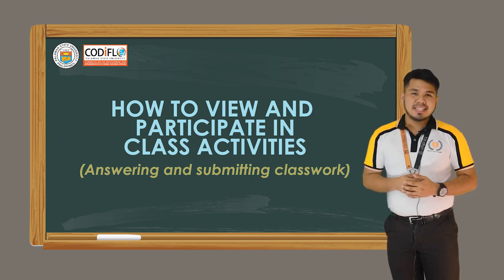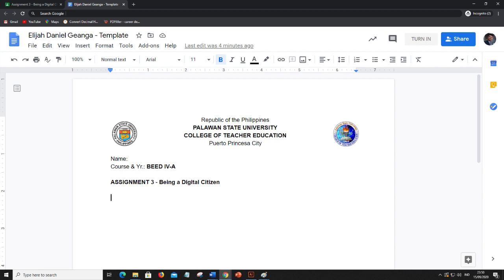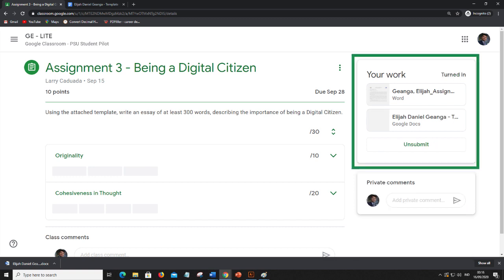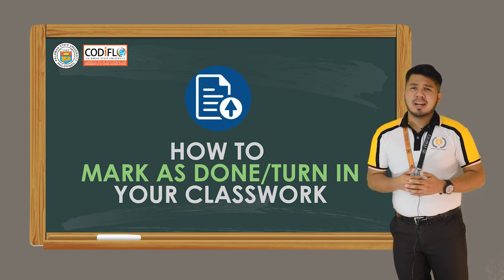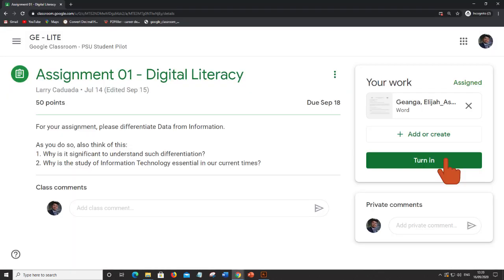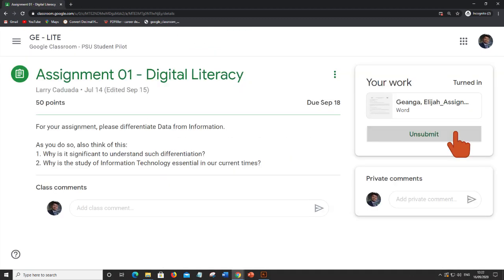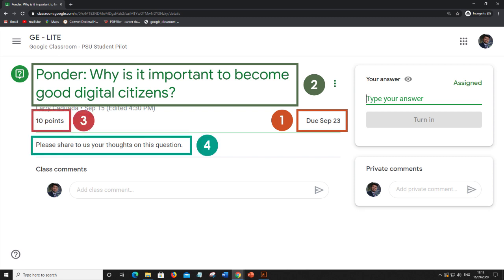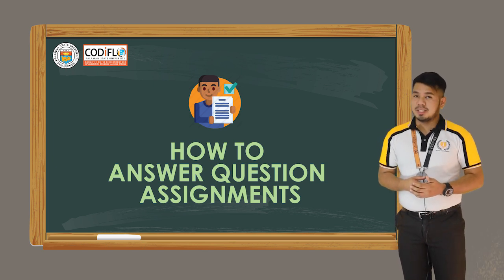PSU - FLEX-CATS 06 - How to View Class Materials and Classwork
FLEX-CATS Video 06

This video is part of a series of video tutorials (called Flexible Classroom Appreciation Training for Students or FLEX-CATS), designed to help students prepare for the new normal of learning.

Join Mr. Elijah Daniel Geanga as he shows us how to answer and submit class works successfully through Google Classroom. Like in the previous videos, tips and tricks will be shown as well, to help you be successful in learning through the new normal.